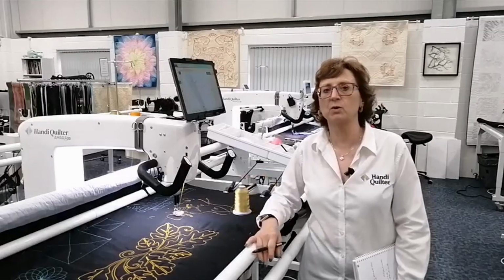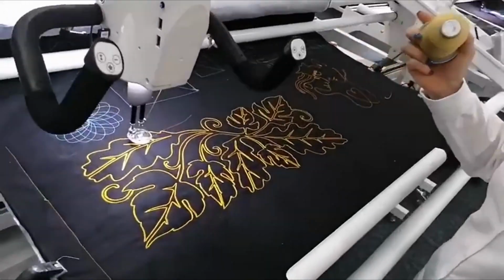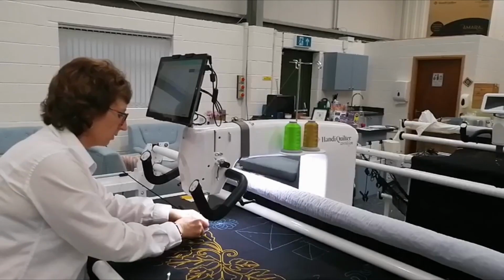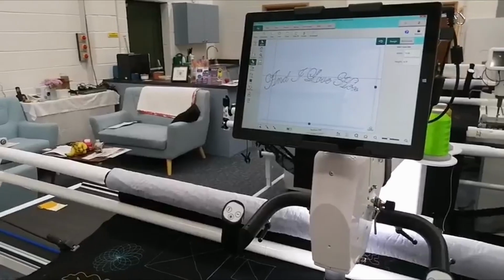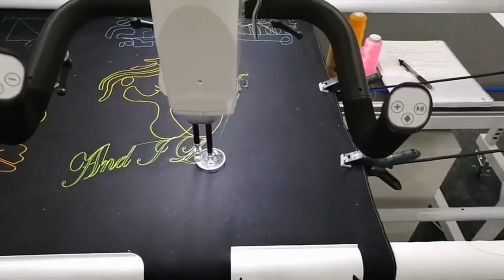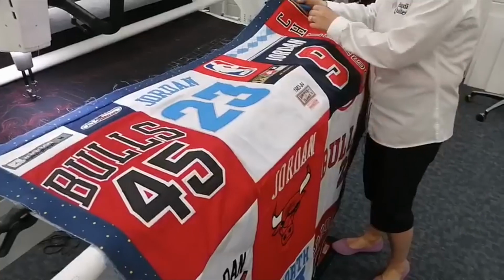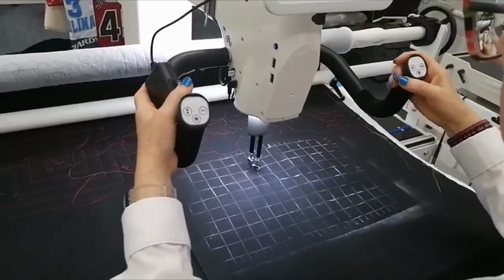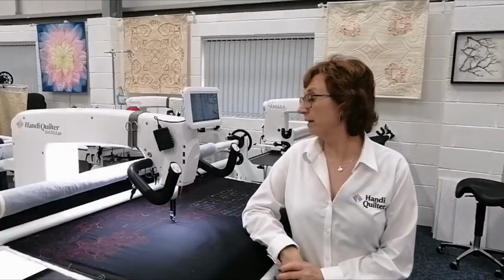FB Live 18 Aug-Pro Sitcher, PS Designer, Electro Magnetic Channel Locks, Show Offers, Glide 15% OFF!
We've some very special offers on until the end of August 2023 so call, email or book an appointment to test drive a longarm! PLUS 15% OFF Glide thread, Glide 60, Metallics, Premo Soft and Prewound Glide threads until 31/08/23.

If you're coming to the Belfast Quilt Show place your orders in advance ladies and gentlemen as space will be at a premium and we can't bring many products with us! I'm not going on the roof again.

Liz stitched out using four rounds of Pro-Stitcher stitching showing how amazing it looks when you use that technique. PLUS Liz is doing a group quilt so tested out the design and the words which had been designed in Pro-Stitcher Designer. Vare cool!

Then it was over to the other Amara with Electro Magnetic Channel locks for a play on the beautiful Amara. It's been very popular, particularly with over £1000 of accessories as part of the Festival of Quilts offer. Yay!